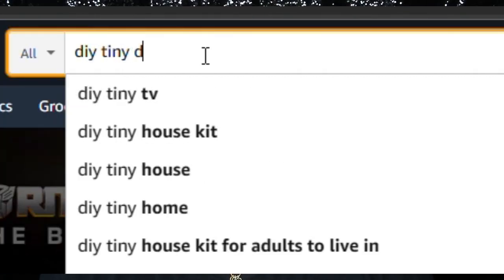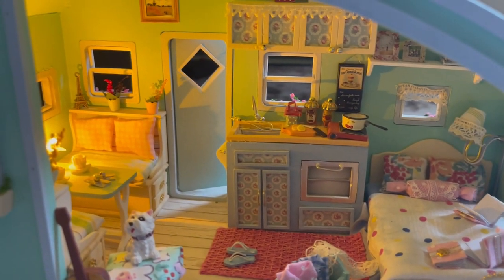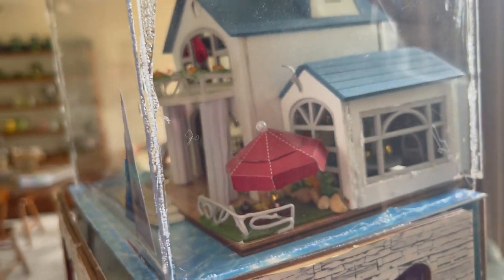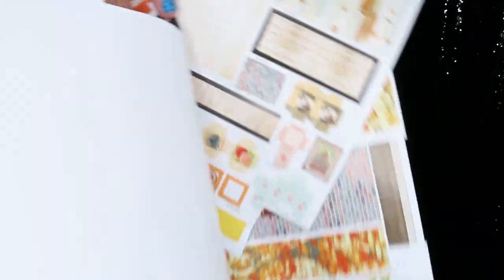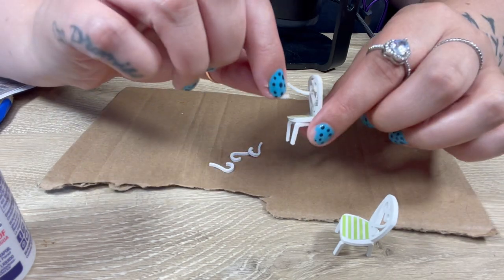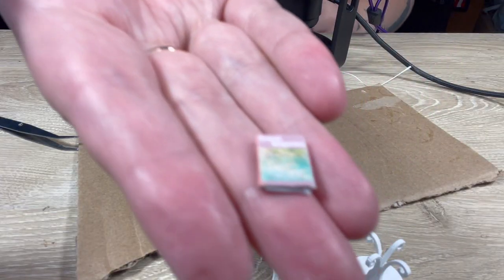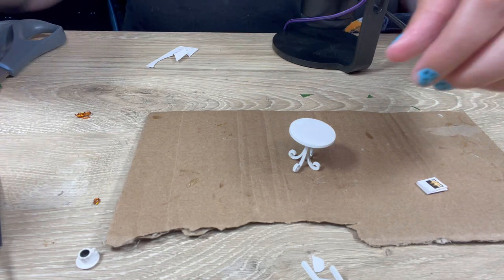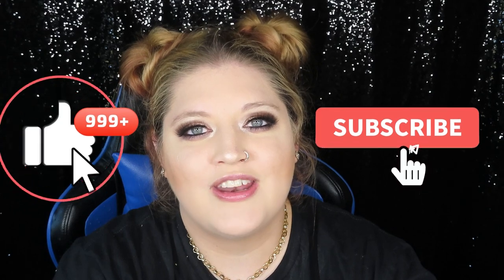DIY Miniature Table and Chairs | Coffee House Build (PART 4)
This video took about 3 hours to film. Every item in each build is different and some can take hours while others can take just a couple minutes.

One of the best hobbies that I never thought I'd be able to do. LOL. I love tiny things and seeing these come together gives me happiness.
I find these on amazon by searching "diy miniature build"

Coffee House Mini: